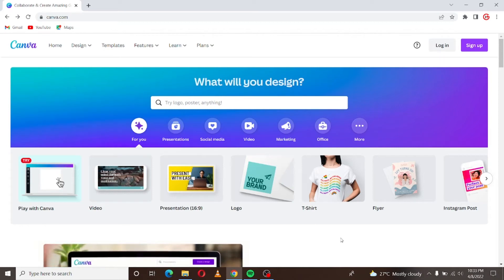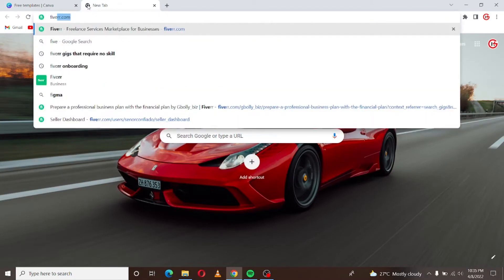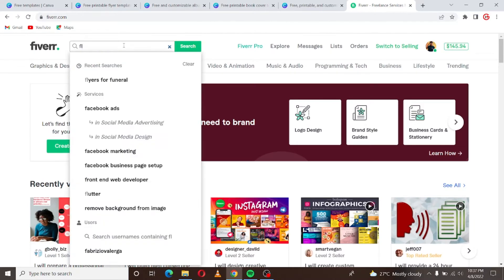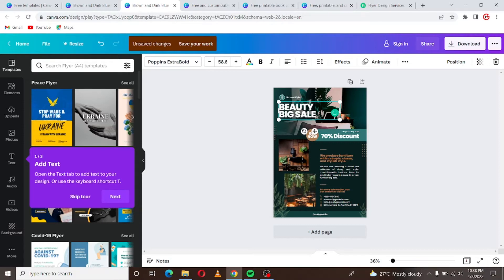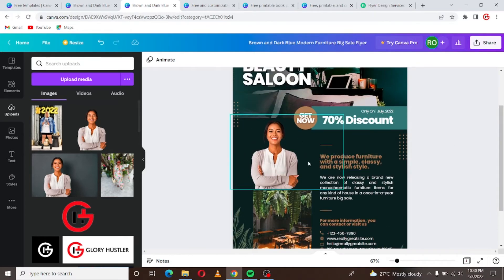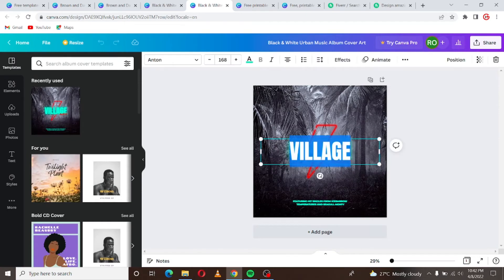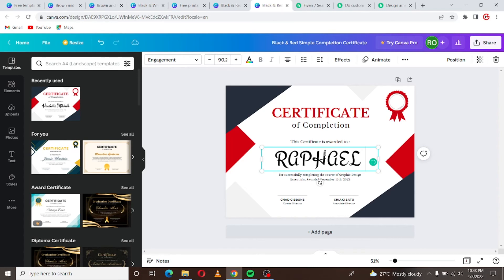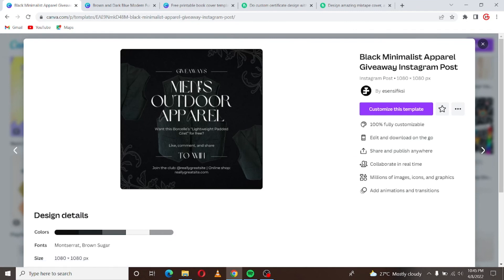Make Money On Fiverr With Canva [Make Money Online 2022]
In this tutorial, I will be showing you how to can become a graphics designer on Fiverr, Using Canva.

I will show you a few lucrative gigs in the area of graphic designs you can open and start making money within a few weeks from now while you get the job done using Canva.

✅IGNORE THIS
Make Money on Fiverr
How to set up a Fiverr sellers account
Fiverr for beginners